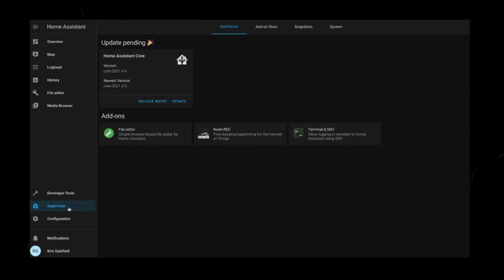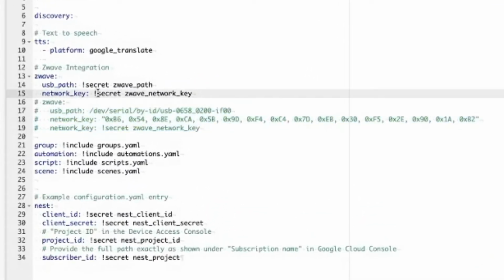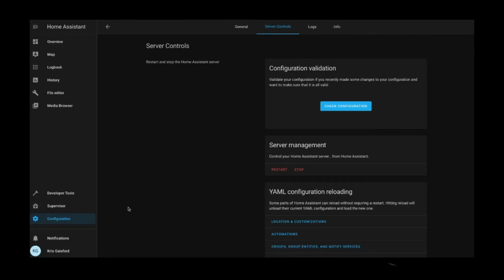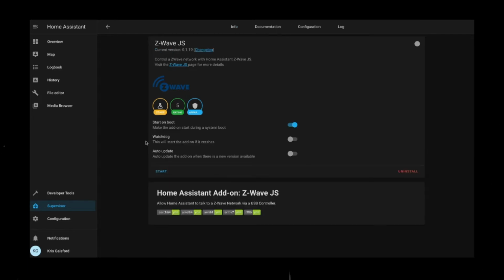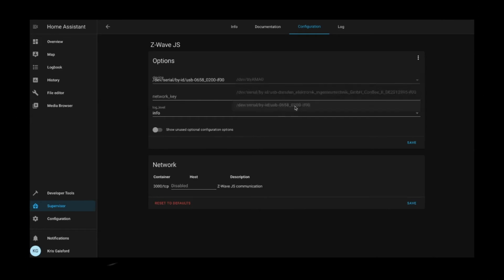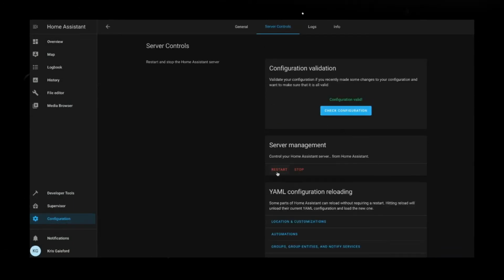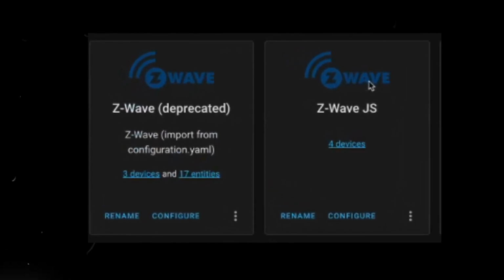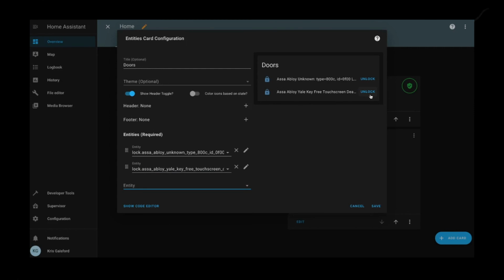Zwave JS - Migrate your old Zwave - Home Assistant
In this video I will take you step by step on how to Migrate your old Zwave Integration on Home Assistant to the New Zwave JS version.

This includes converting your Network Key to be 16 byte